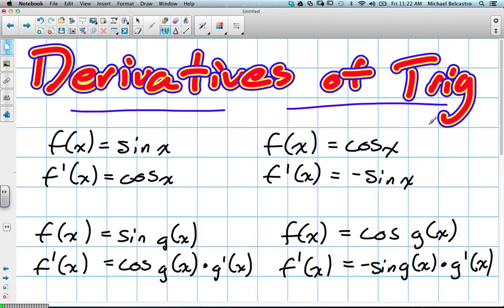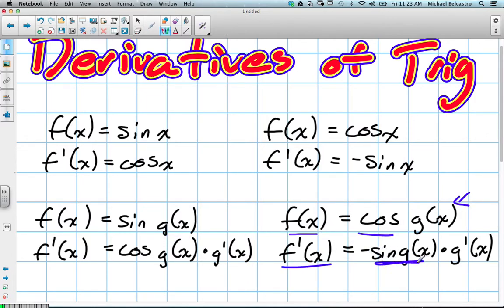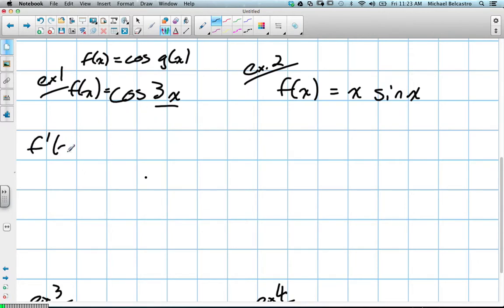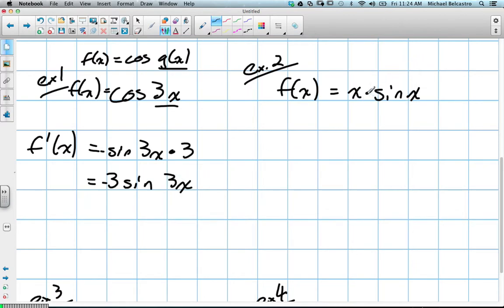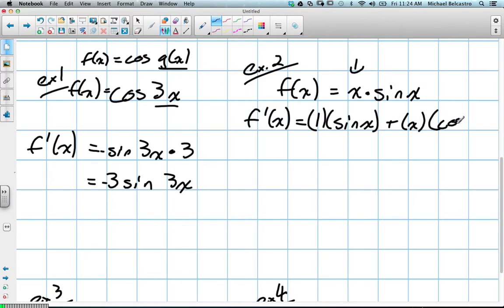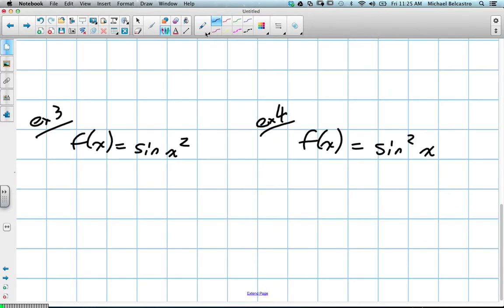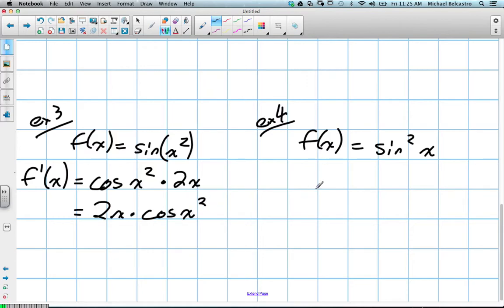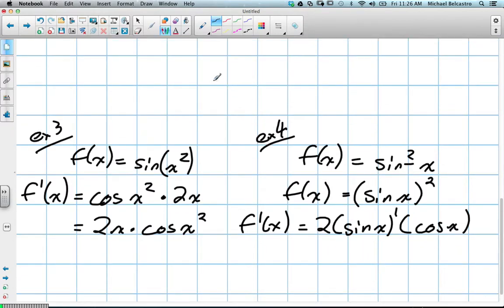Derivatives of Trig Functions Grade 12 Calculus and Vectors Lesson 5 4 7 19 13)